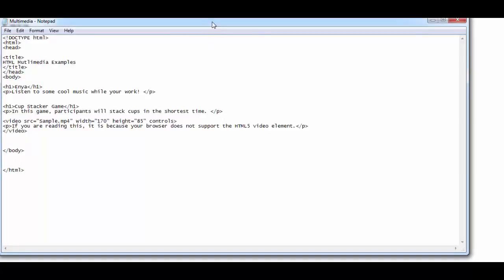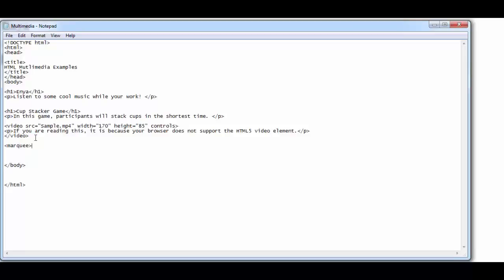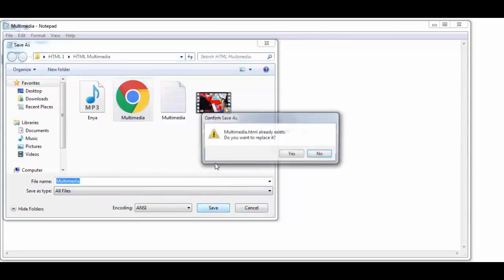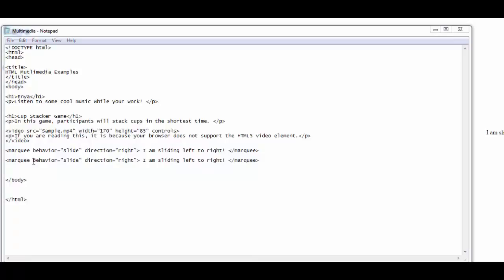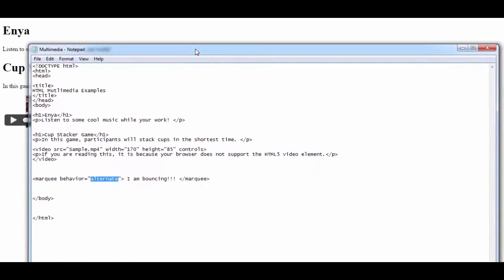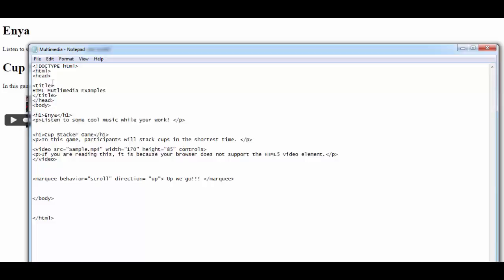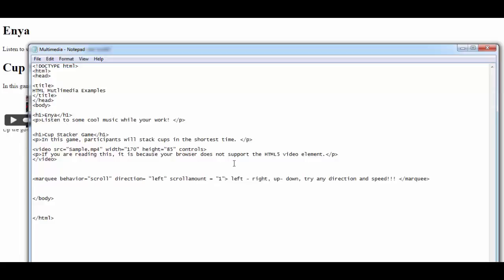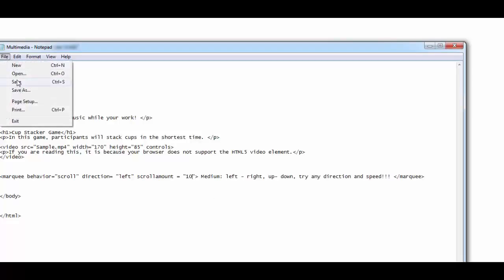HTML | HTML Multimedia - Adding Marquee in Web Page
HTML
ADDING MARQUEE

Adding marquee in the web page,
Defining behaviour of marquee,
Defining the direction of the marquee,